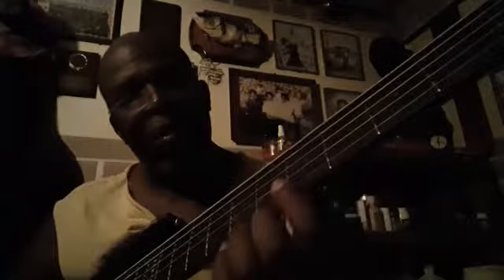WATCHING THE NBA FINALS & BASS CHEW ON THE DELTA FROM THE MANCAVE 🎶